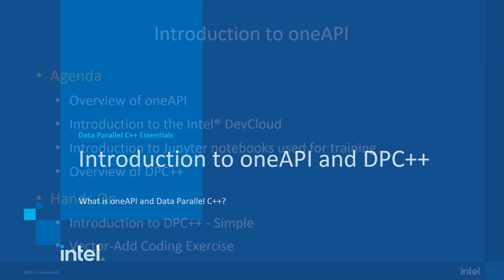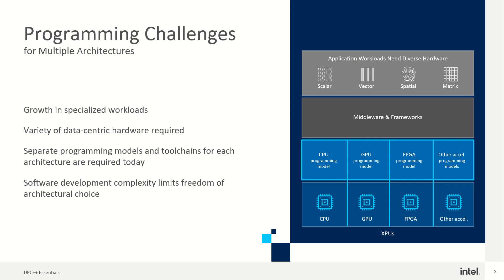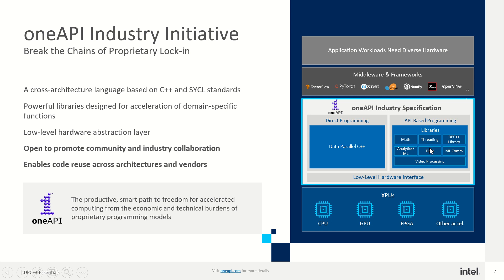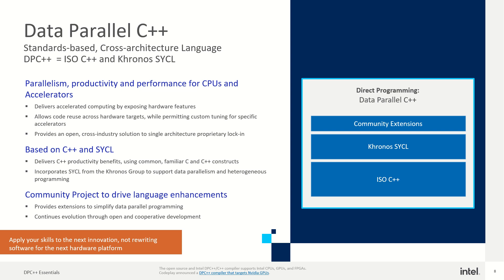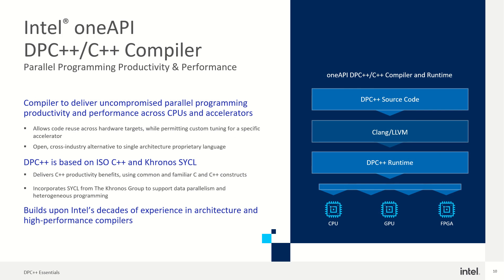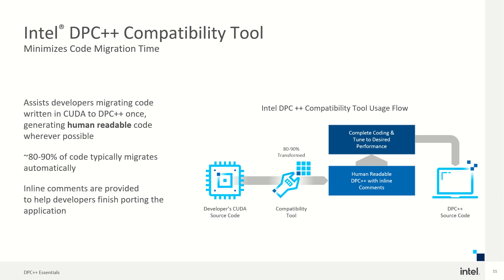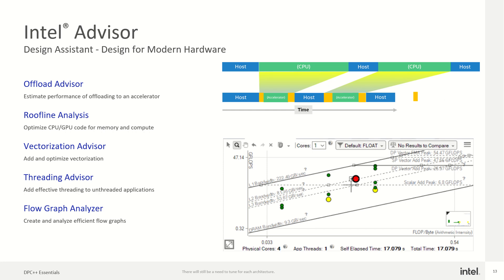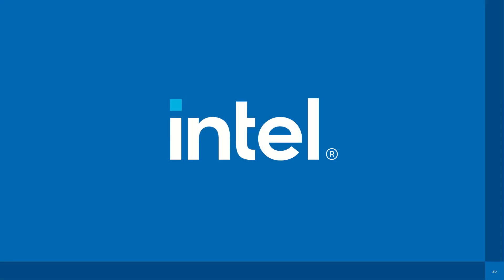The Intel OneAPI and DPC++ - An introductory discussion!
Here you go, the must-know features of the intel OneAPI. We will have a series of videos and demos. We will also understand what is DPC++.